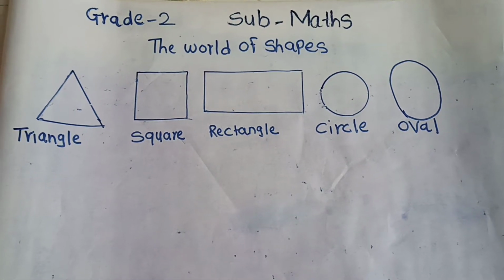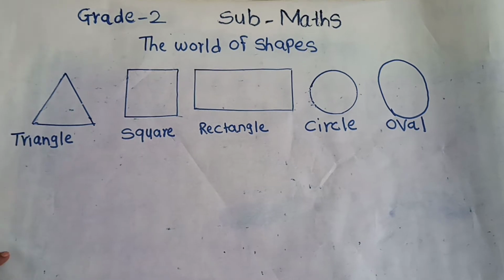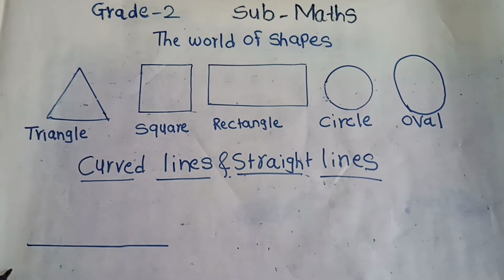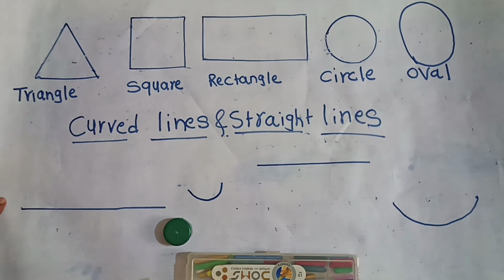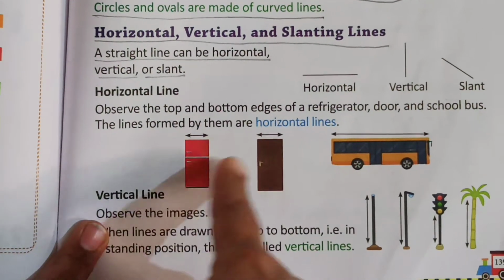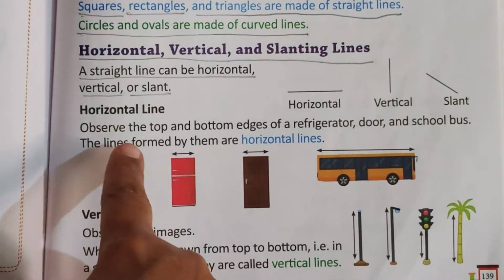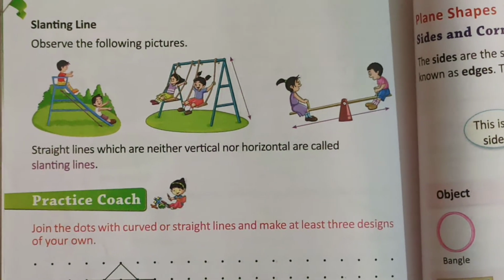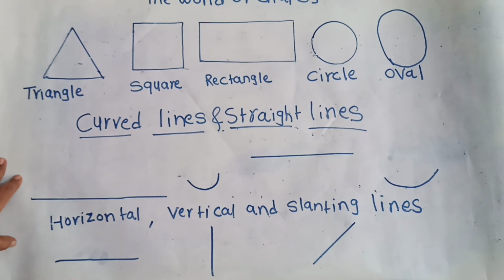Grade-2 | Maths | Ch.The World of Shapes